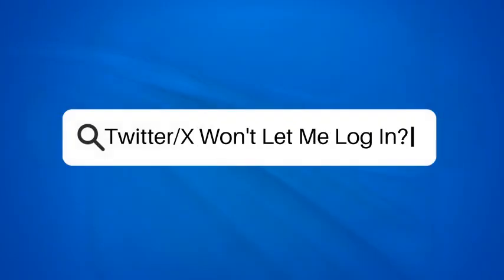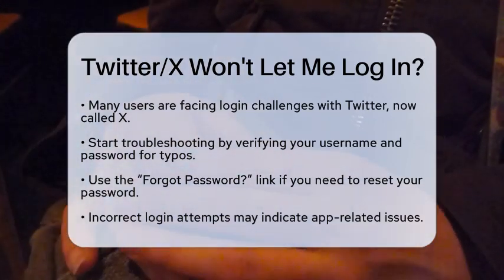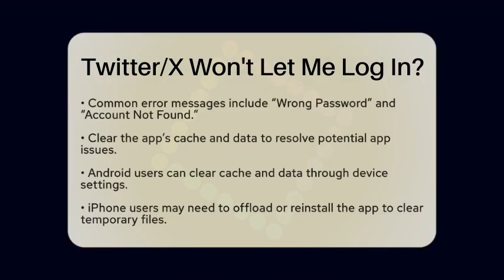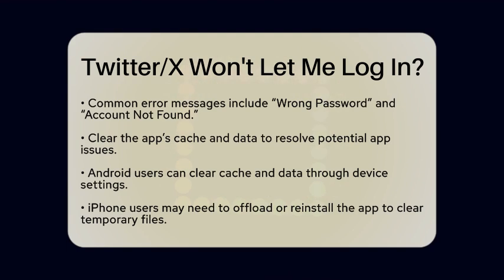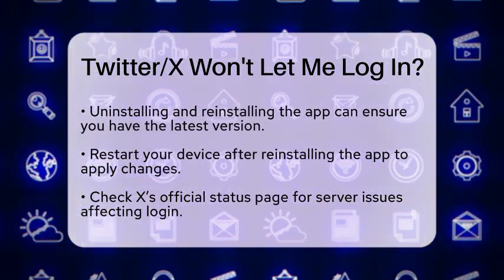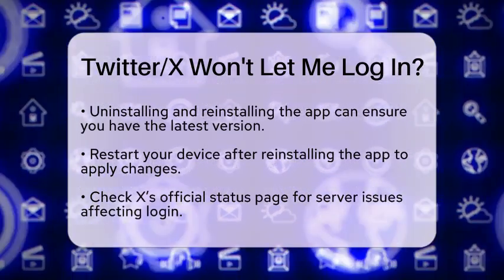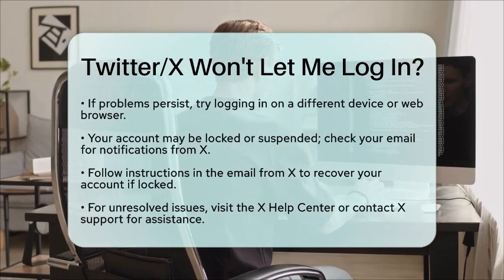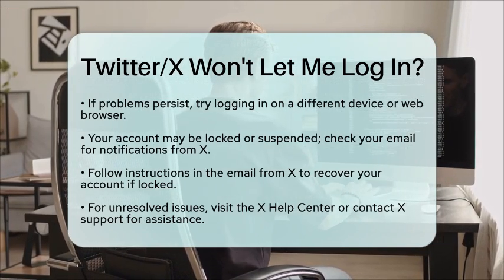Twitter/X Won't Let Me Log In? - Be App Savvy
Twitter/X Won't Let Me Log In? Are you having trouble accessing your Twitter account, now known as X? In this comprehensive video, we will guide you through the steps to troubleshoot common login issues that many users encounter. We’ll cover essential tips to ensure you are entering the correct username and password, and what to do if you forget your password.

You’ll learn how to clear the app’s cache and data on both Android and iPhone devices, which can often resolve login problems. We’ll also discuss the importance of having the latest version of the X app and how to uninstall and reinstall it effectively.

Additionally, we will touch on server-related issues that may prevent access to your account and how to check for updates on X’s official status page. If you find yourself still unable to log in, switching devices or browsers can be a helpful strategy.

Lastly, we will address what to do if your account is locked or suspended, including how to locate important emails from X that provide guidance on recovery. Don’t let login troubles keep you away from your account! Tune in for all the helpful steps you need to get back on X swiftly.